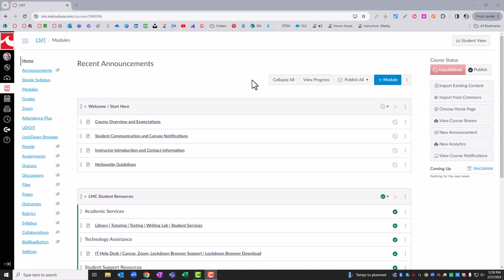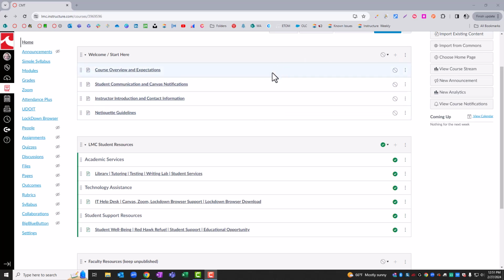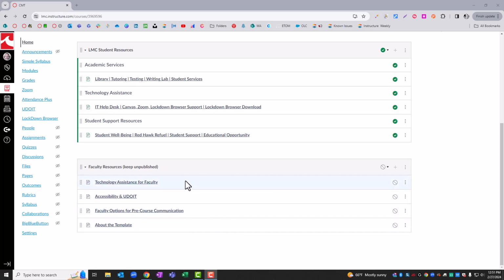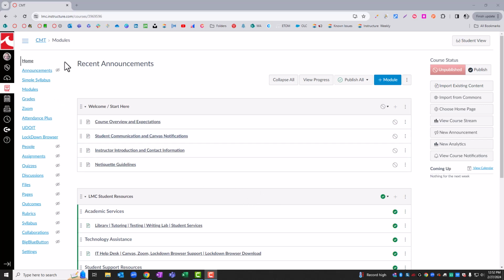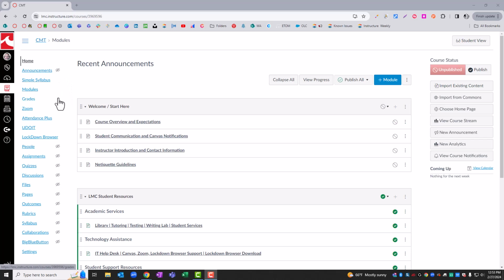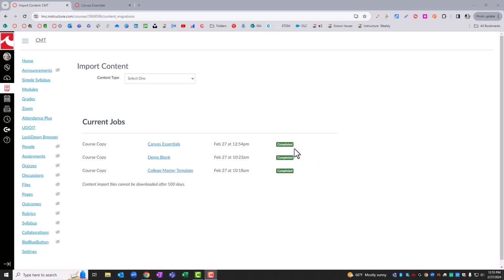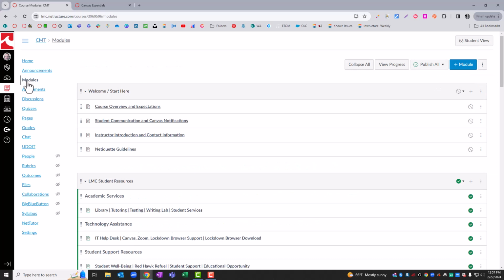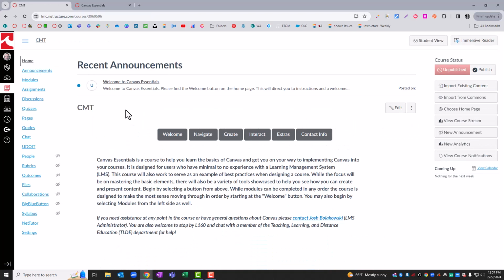Working with the Template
This video will review the changes you will see to your courses as they are created now that the master template is in place.

Intro: 0:00
Modules: 0:33
Course Navigation: 2:44
Home Pages/Importing Content: 3:54
Template Front Page: 5:18